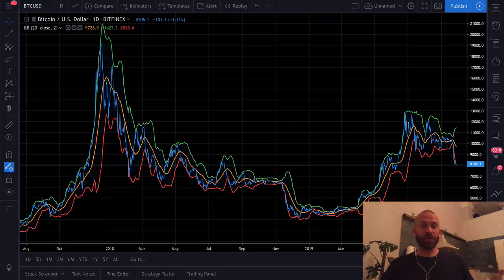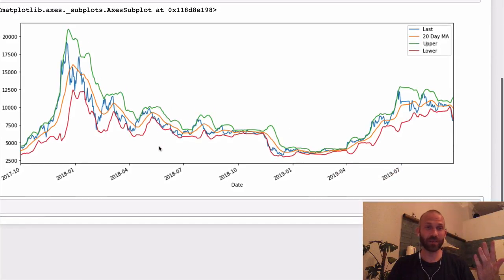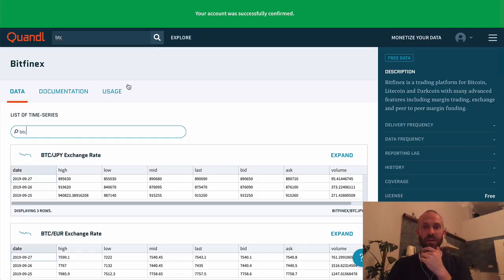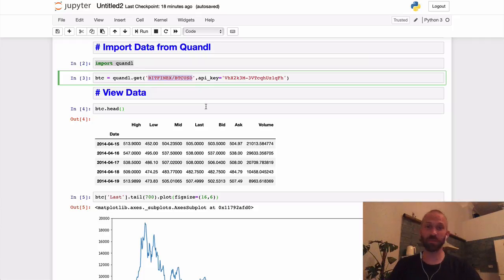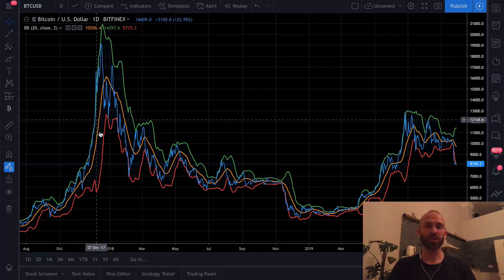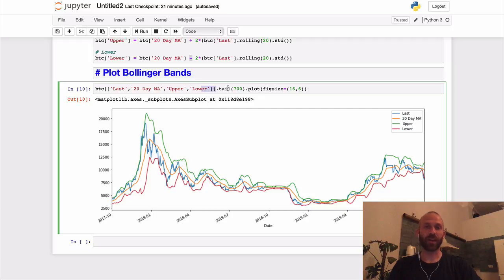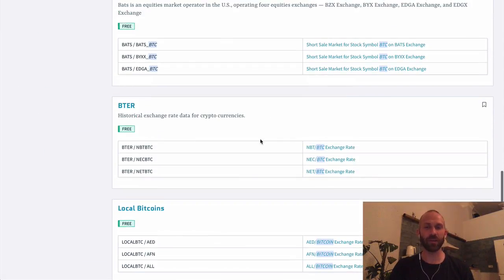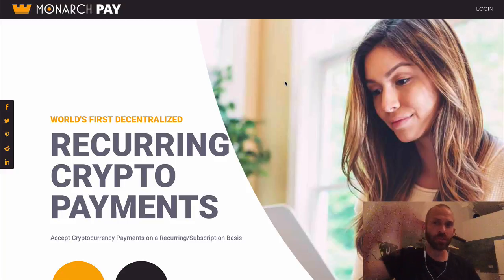How to Code BOLLINGER BANDS in PYTHON 🐍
I've been learning programming in Python and found it super fun and rewarding to code Bollinger Bands using Python and data from Quandl.  In this video, I will show you how to code bollinger bands using python, how to import data from Quandl using an API key, and how to learn any computer programming language on Udemy.  Join me...

I do apologize for any missing links or show notes.  After the YouTube Crypto Purge of Christmas 2019, I had to remove all links from my videos.  Thanks for understanding!

These are my only accounts, beware of scammers!